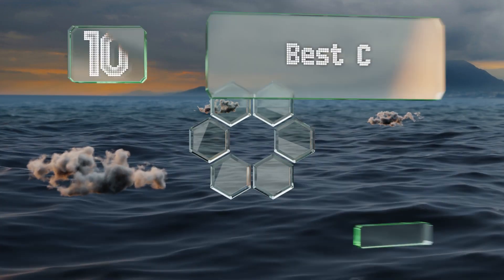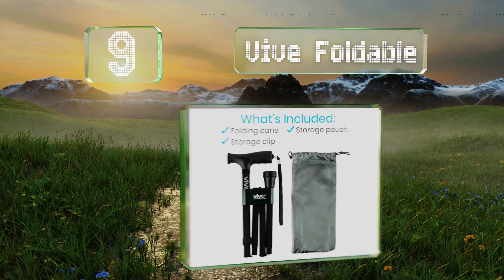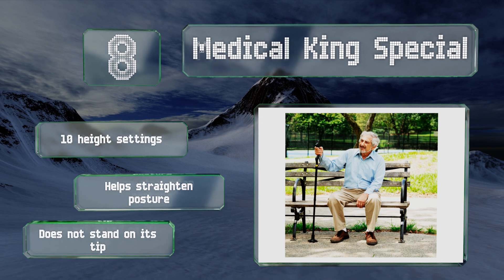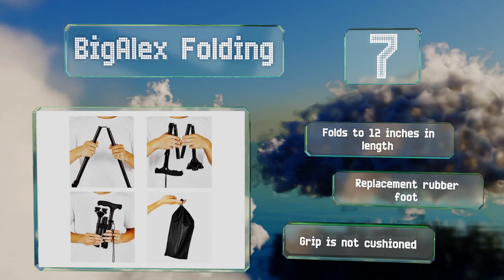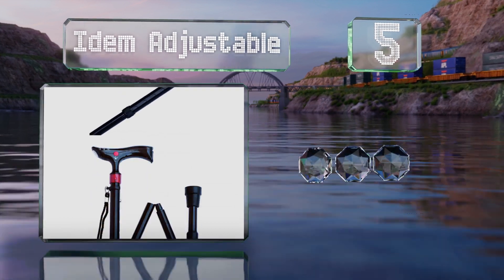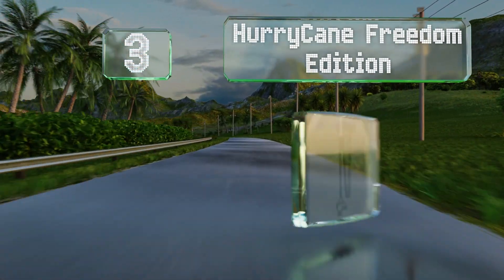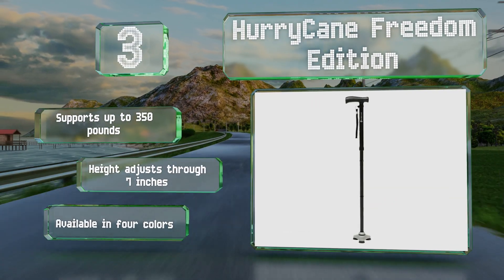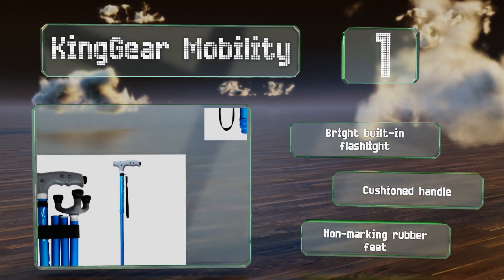10 Best Collapsible Walking Canes 2020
Our complete review, including our selection for the year's best collapsible walking cane, is exclusively available on Ezvid Wiki.

Collapsible walking canes included in this wiki include the switch sticks soiree, medical king special, hurrycane freedom edition, vaunn easy grip, bigalex folding, vive foldable, d.s.care 5-level, kinggear mobility, idem adjustable, and pocket cane ultra compact.

Collapsible walking canes are also commonly known as folding walking canes.